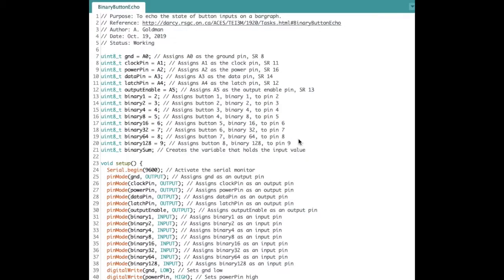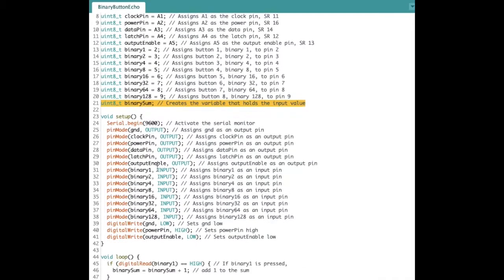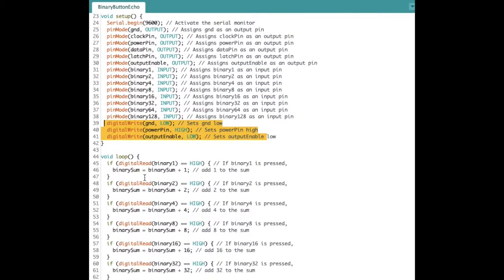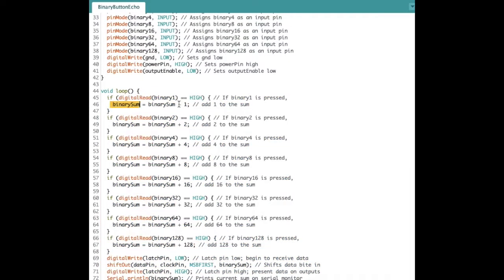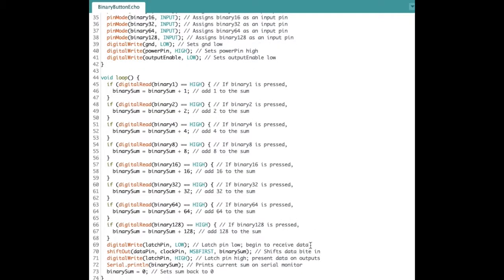Binary Button Echo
A video describing and showcasing how the Binary Button Echo functions.